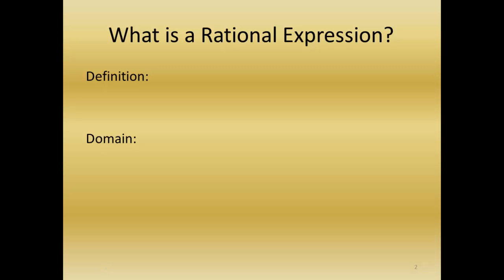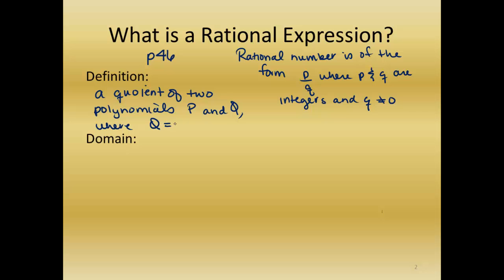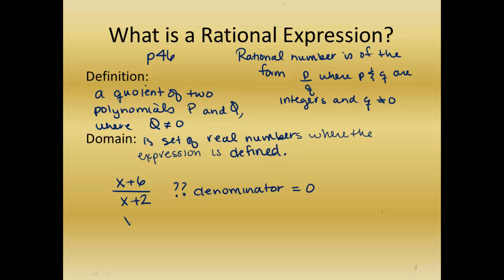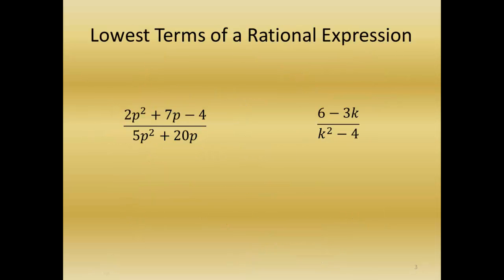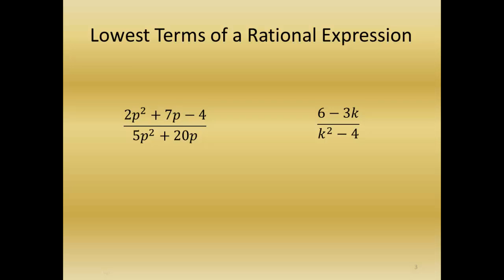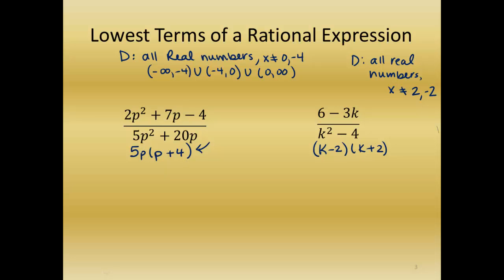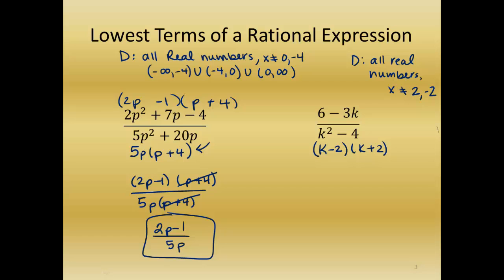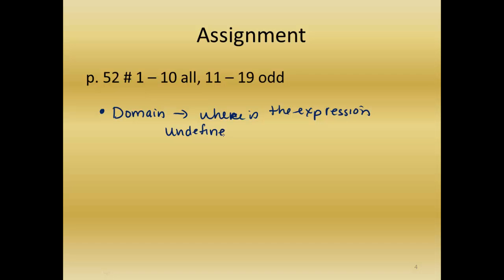Unit 4 Video 1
This video lesson is intended fro Ms Moran and Mrs Eggerding's classes